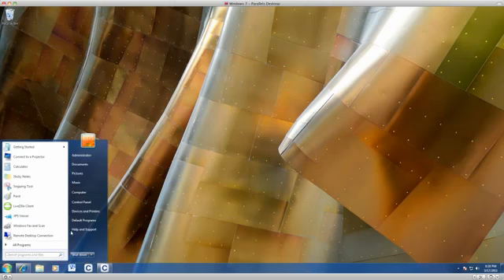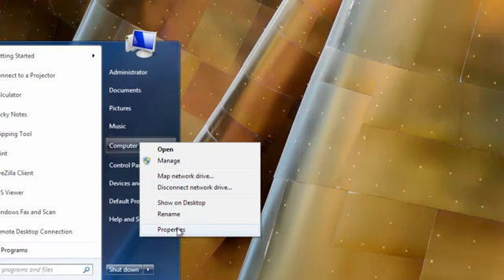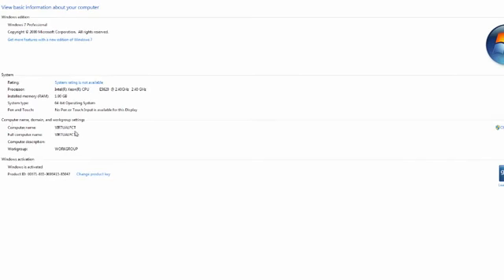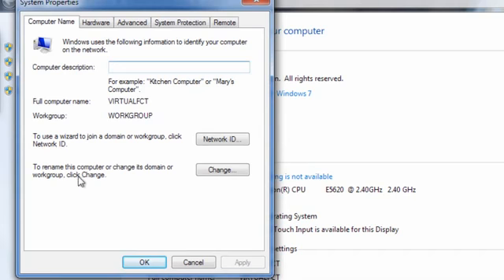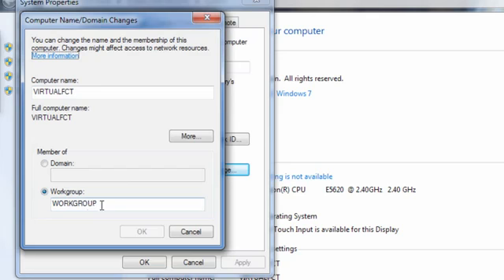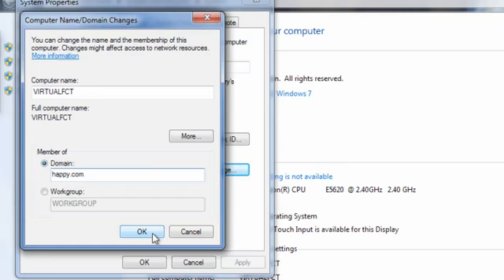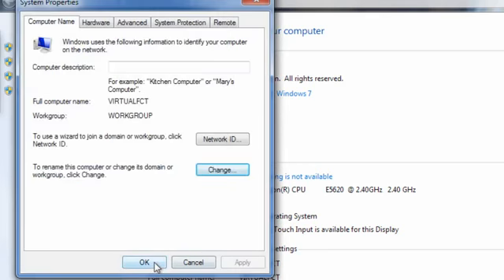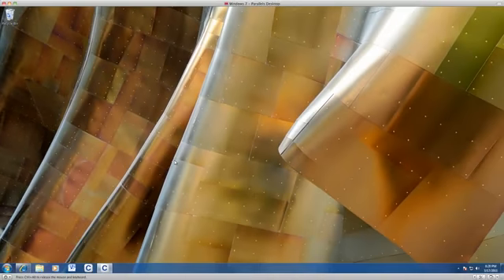How to join a windows 7 computer to a domain